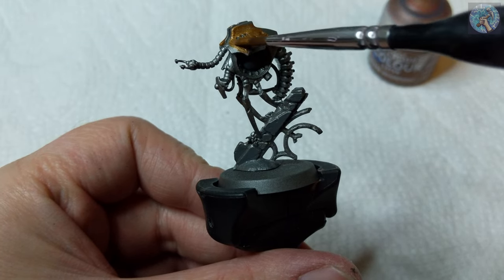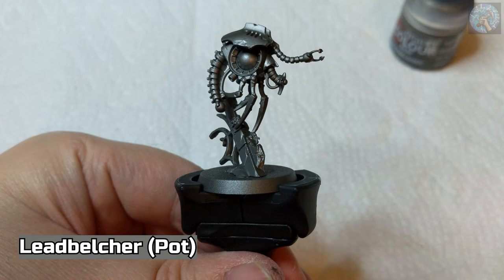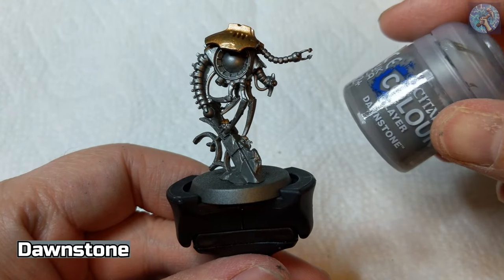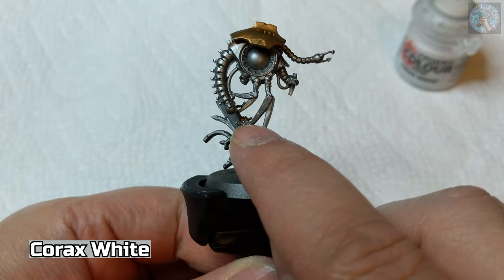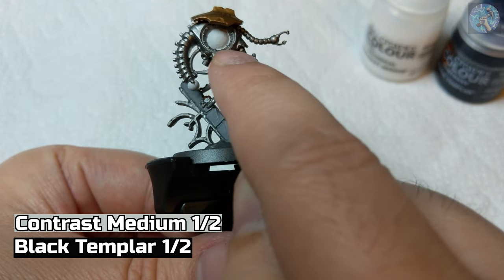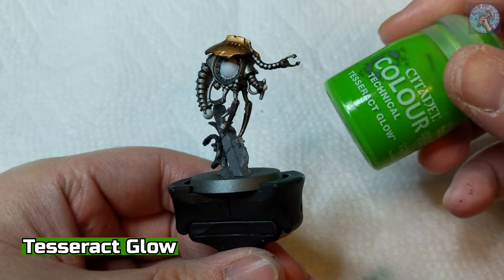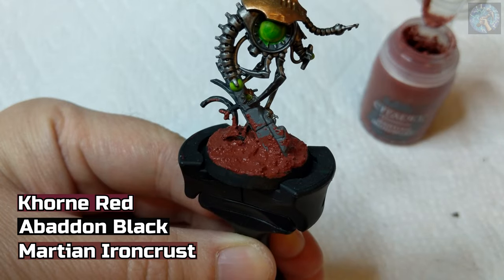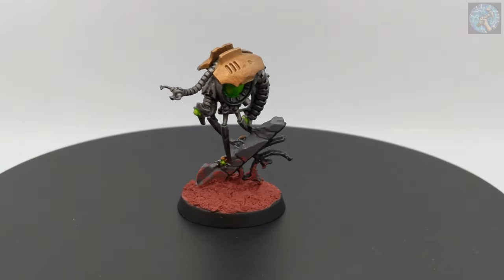Painting Battle Ready Necron Canoptek Plasmacytes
Painting up a Necron Canoptek Plasmacyte to go along with my Skorpekh Destroyers! I hope you enjoy this video!

Timestamps:
0:00 Teaser and Intro
0:28 Leadbelcher (Spray)
0:36 Leadbelcher (Pot)
2:21 Brass Scorpion
3:45 Dawnstone
4:39 Corax White
5:43 Touch Ups
6:03 Contrast Medium and Black Templar
6:43 Nuln Oil
7:45 Tesseract Glow
8:44 Khorne Red, Abaddon Black and Martian Ironcrust
11:00 Final Commentary

Painting Battle Ready Necron Canoptek Plasmacytes - Warhammer 40K